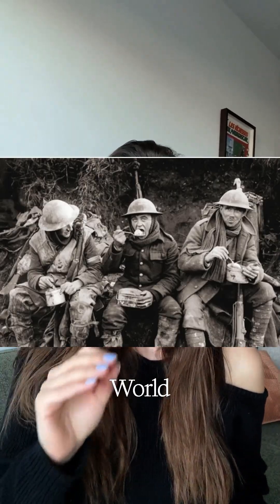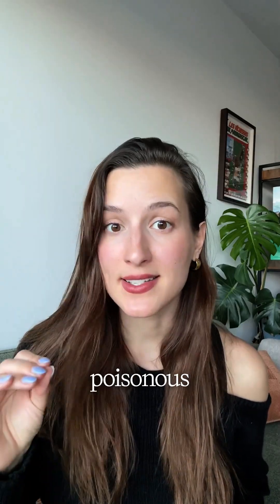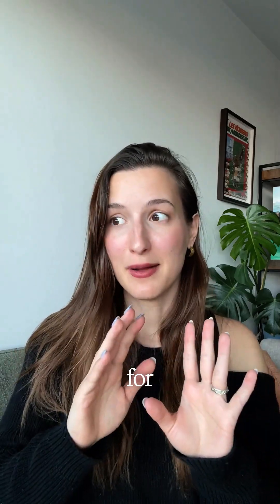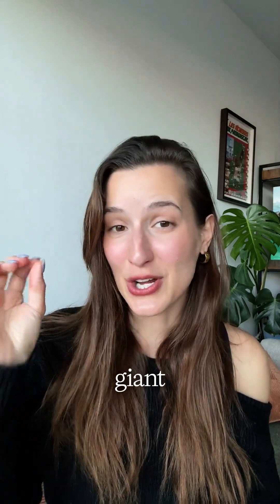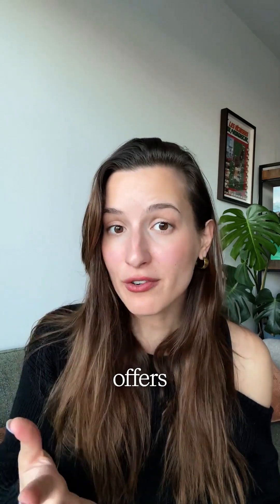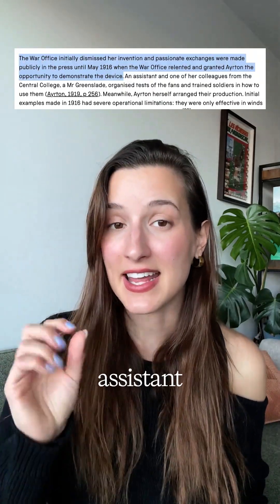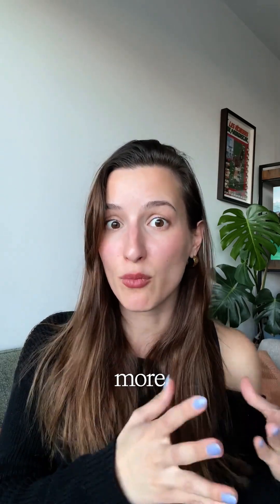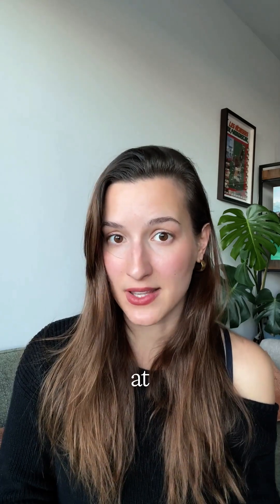The Secret Weapon that BEAT Poison Gas in WWI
This video covers the use of poisonous gases in ww1, a dark chapter in war history. It sheds light on the devastating effects of mustard gas and other chemical weapons during world war 1, and the female inventor that took on the War Office to distribute her invention to the front.

Learn to tell science stories people remember.